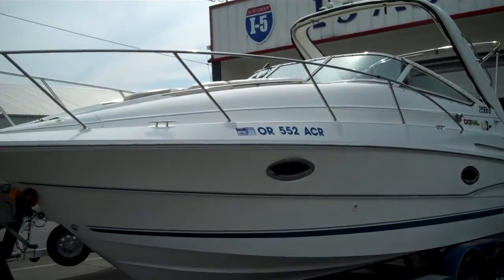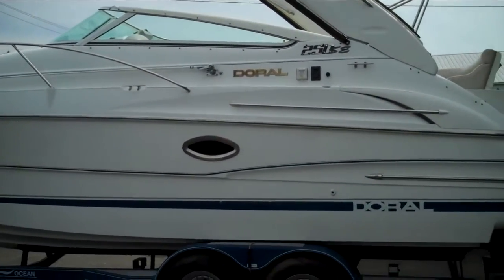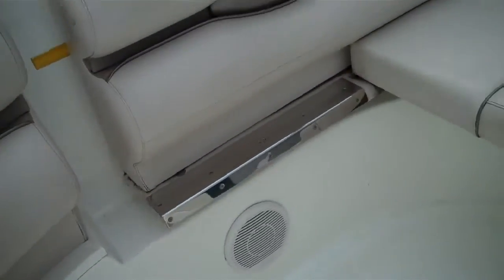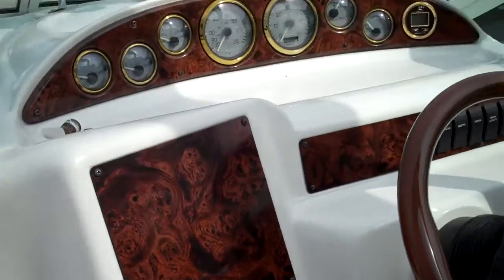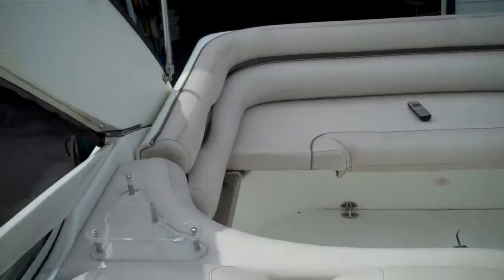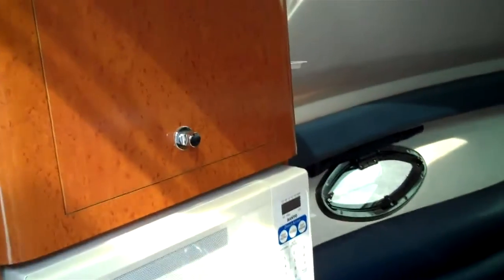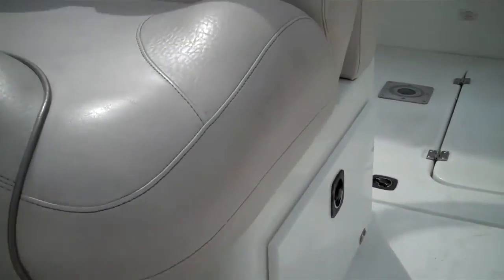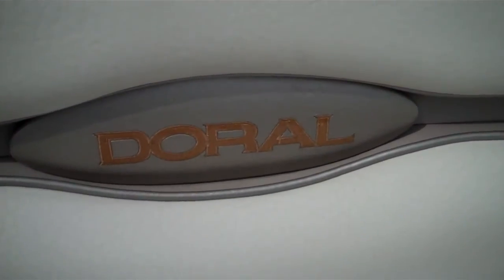Doral 25 SE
A top of the line aft cabin cruiser.